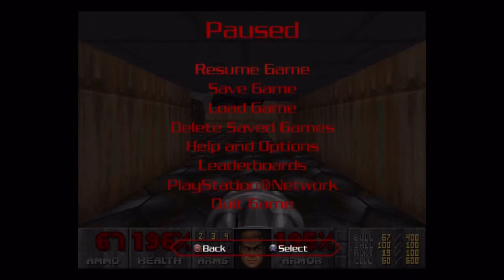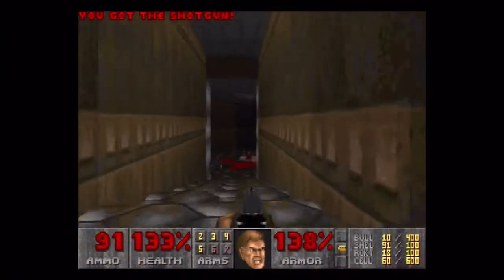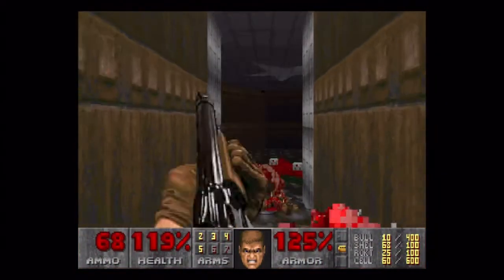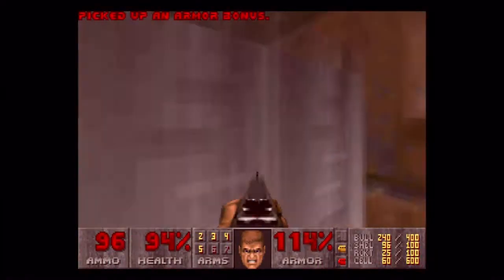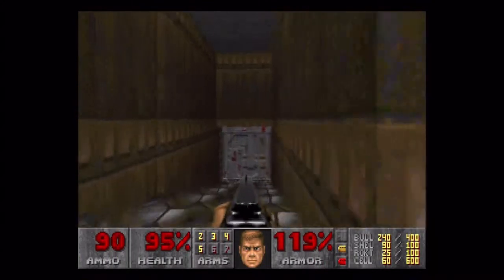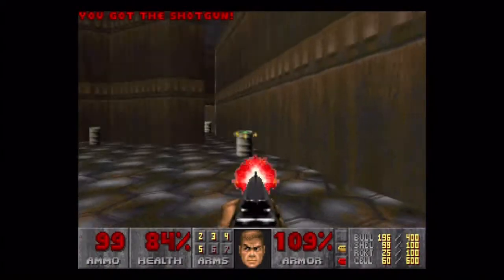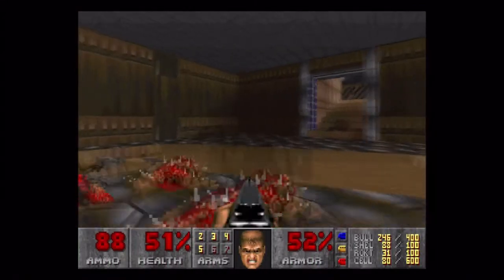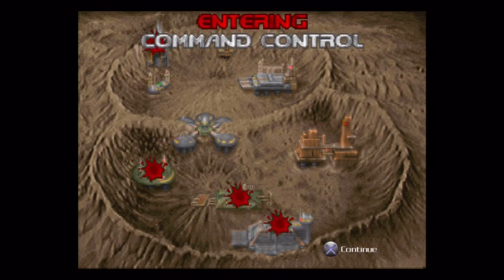DOOM 3: BFG Edition: Doom 1 - E1M9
The first of the secret levels proves to be a degree higher, just like I said it would be. It's like I'm a psychic spy or something!